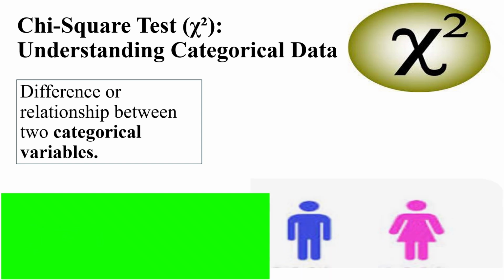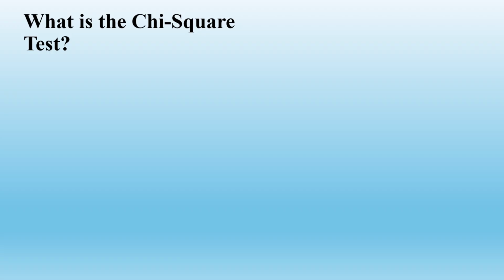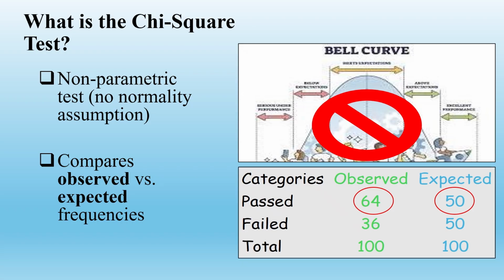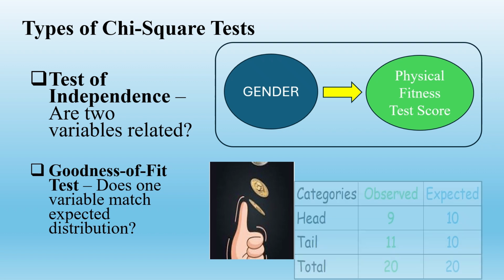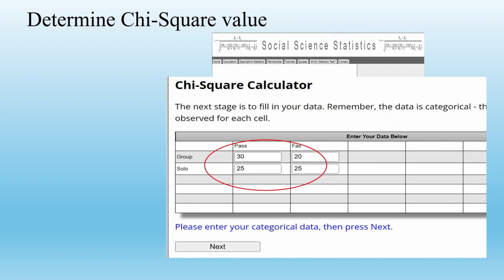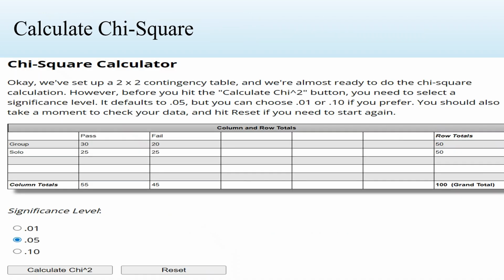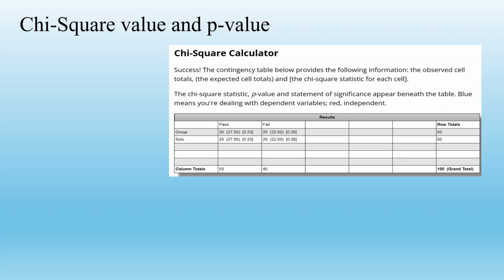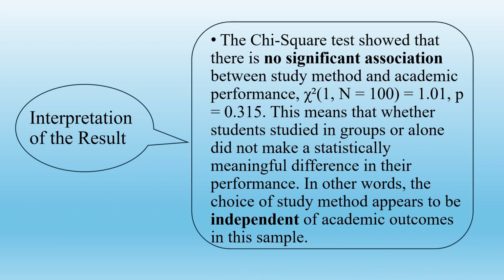Chi Square Test: A Step-by-Step Guide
In this video, we’ll explore the Chi-Square Test (χ²), one of the most useful tools in statistics for analyzing categorical data. Using easy-to-follow examples, you’ll learn:
✔️ What the Chi-Square Test is and when to use it
✔️ The two main types: Test of Independence and Goodness-of-Fit
✔️ How to set up data in a contingency table
✔️ How to calculate the Chi-Square value step by step
✔️ How to interpret results with p-values and significance levels

By the end of this lesson, you’ll understand how to apply the Chi-Square Test to real-life data and interpret whether differences are meaningful or just due to chance.